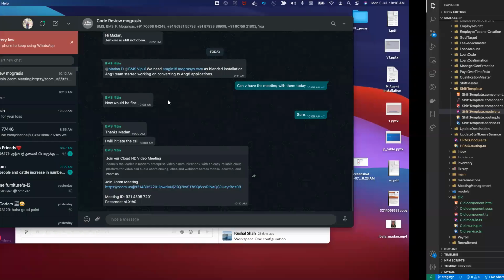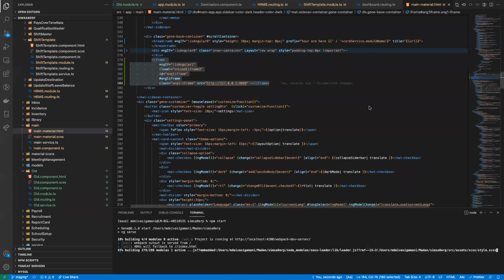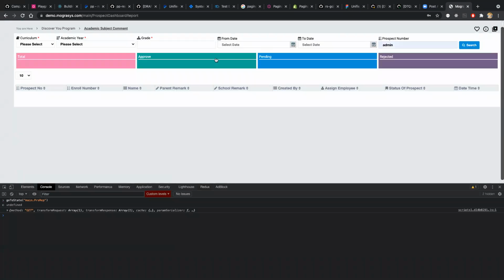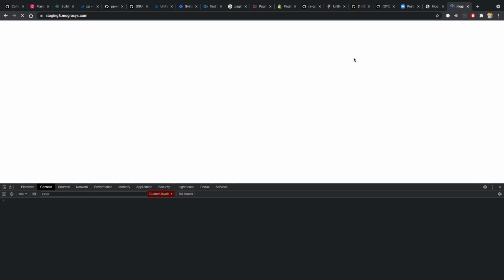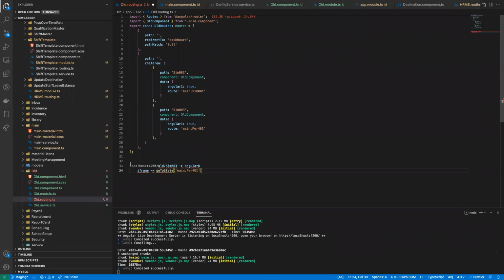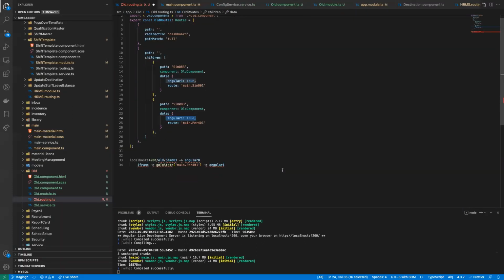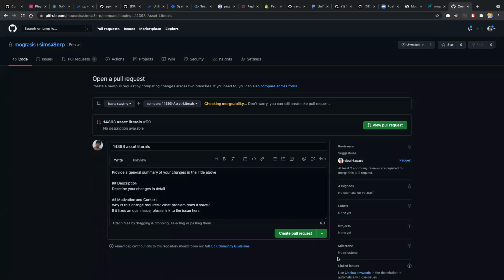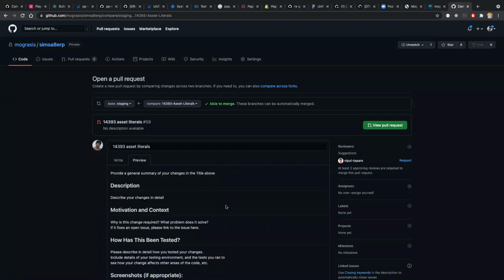angular 8 and angular 1 route adjustments